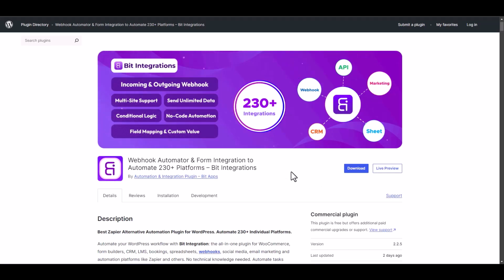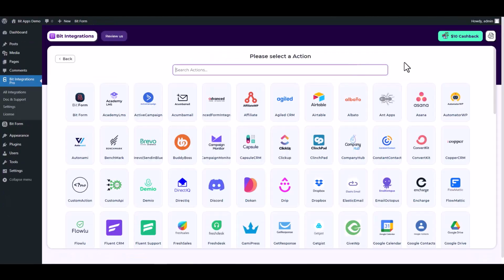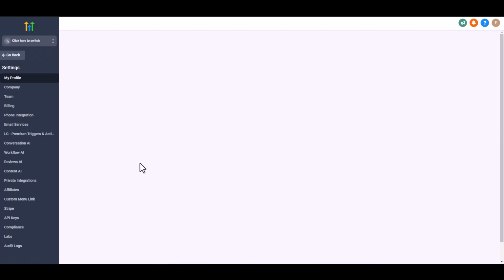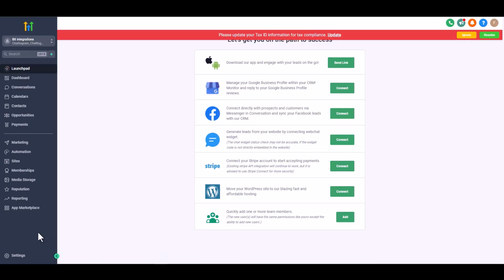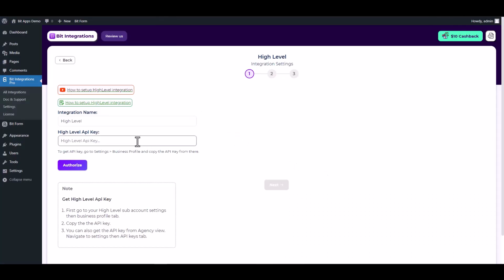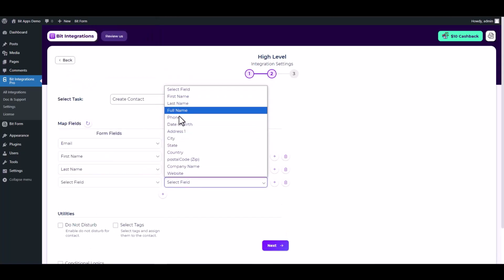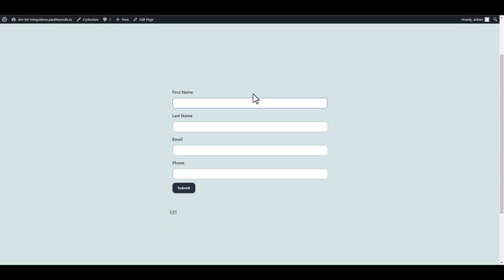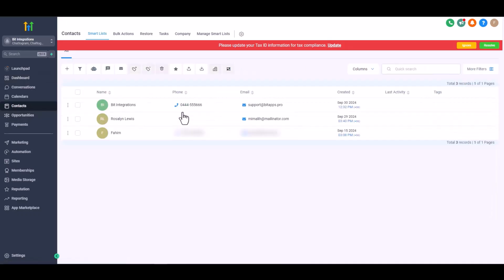Integrating Piotnet Forms with GoHighLevel | Step-by-Step Tutorial | Bit Integrations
Discover the seamless integration between Piotnet Forms and GoHighLevel, a powerful CRM platform, in this insightful tutorial. In this video, we'll guide you through the step-by-step process of integrating Piotnet Forms with GoHighLevel using the Bit Integrations WordPress plugin, allowing you to enhance your workflow and streamline your business operations.

📋 Join us as we showcase the integration of Piotnet Forms with GoHighLevel using the Bit Integrations plugin for WordPress.
🔗 Seamlessly connect Piotnet Forms with GoHighLevel to optimize your form submissions and centralize your data management within GoHighLevel.

Key highlights of this video:

✅ Learn how to effortlessly integrate Piotnet Forms with GoHighLevel using the Bit Integrations plugin, enabling you to capture form data and sync it directly into your GoHighLevel account.
✅ Streamline your data management process and enhance your overall workflow by connecting your Piotnet Forms with GoHighLevel, ensuring a seamless transfer of information.

Whether you're a web designer, business owner, or form-building enthusiast, this integration empowers you to seamlessly merge Piotnet Forms with GoHighLevel. Watch now to revolutionize your form-building efforts!